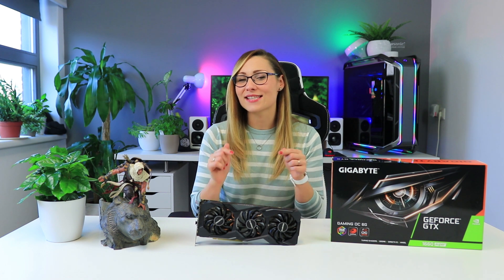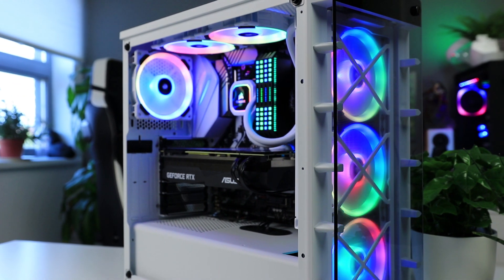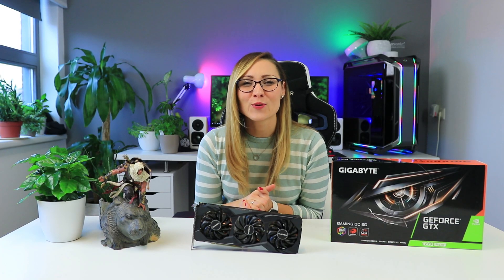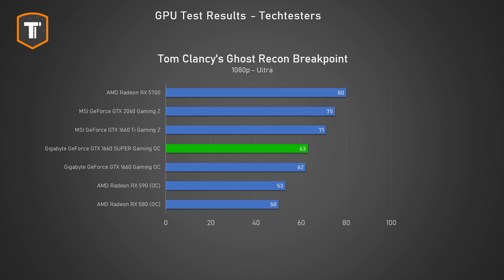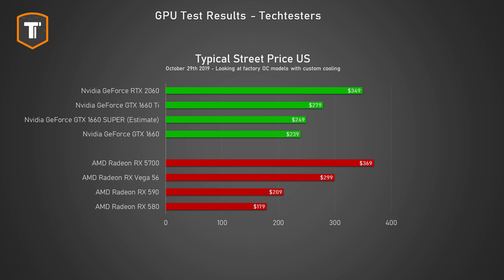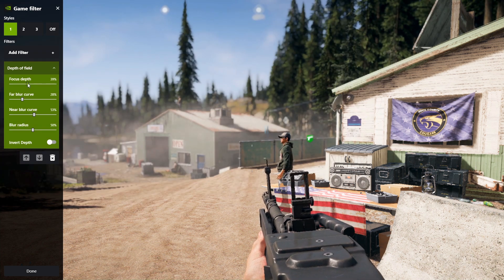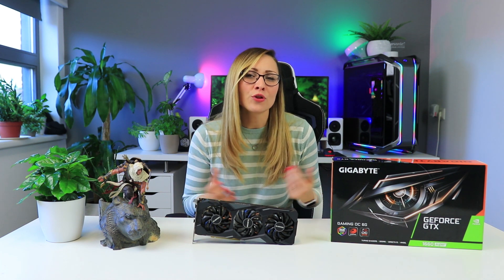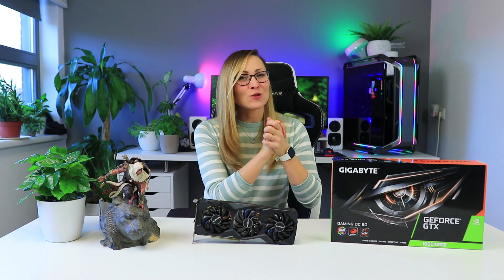Super is the new Ti - Gigabyte GTX 1660 SUPER Gaming OC Review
... because what we really needed was another GPU ;)
(Netherlands) | (EU)

You can buy the Gigabyte GTX 1660 Super Gaming OC here:
(Links added when the cards become available in stores)

Notes:
- I've listed MSI's GTX 1660 Ti Gaming X as "Gaming Z" in a few graphs. There is no such card. It seems both Nvidia and their partners love confusing the ... out of everyone with a bunch of different names :P
- Questions? Not all test results make it into the video to avoid clutter, so just ask!

My GPU Test Rig:
CPU - Intel Core i9-9900K
Mobo - ASUS ROG Maximus VI Gene
Memory - G.Skill 3200MHz C14 (2x8GB)
PSU - Seasonic Prime Titanium 850W
SSD - Samsung 970 PRO 1TB
SSD - Samsung T5 2TB
Bench - Cooler Master Open Test Bench